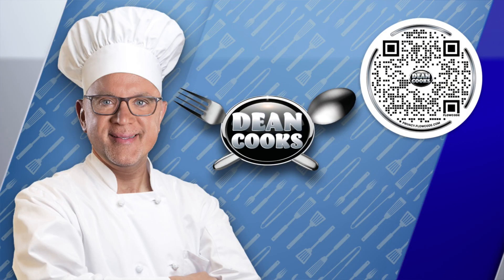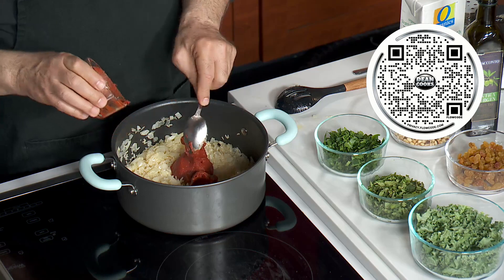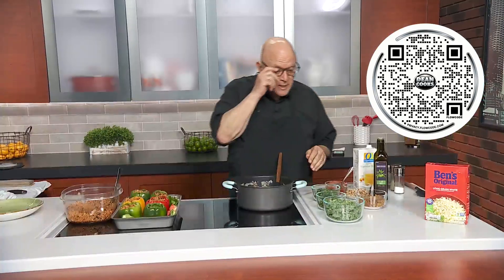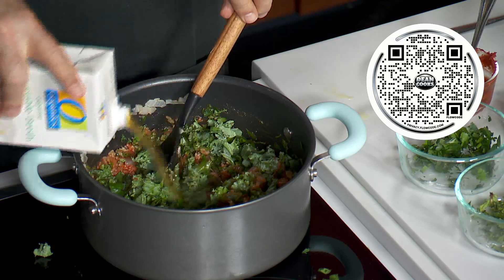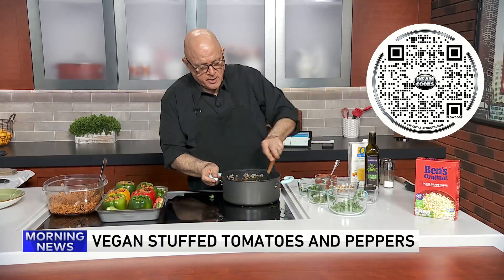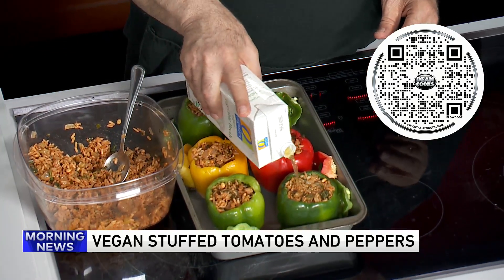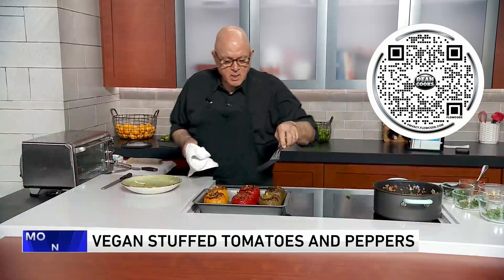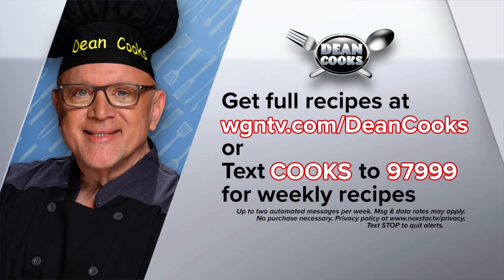Dean cooks vegan stuffed tomatoes and peppers